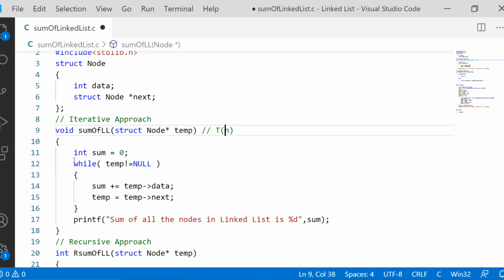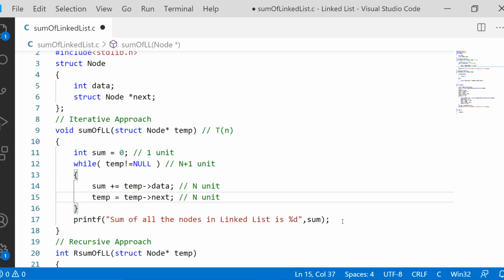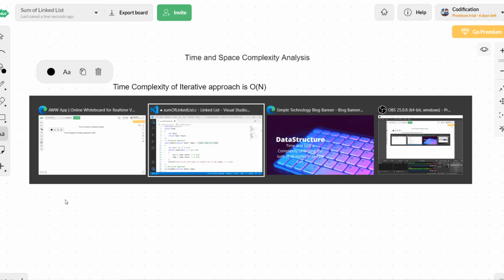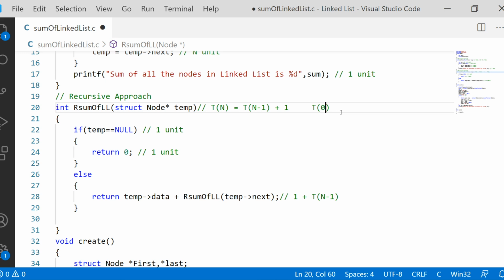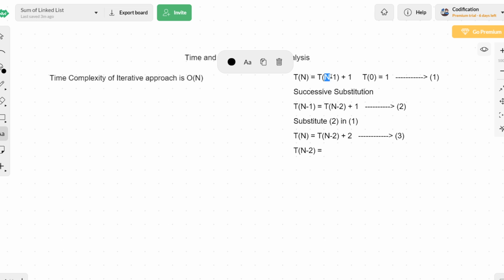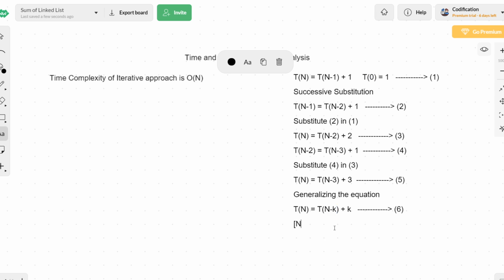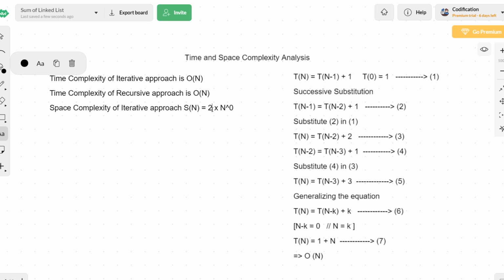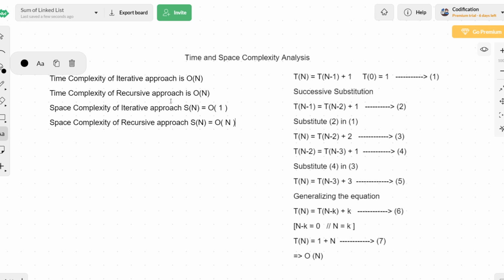DataStructure | Part 5C | Time and Space Complexity Analysis of finding sum of nodes in Linked List